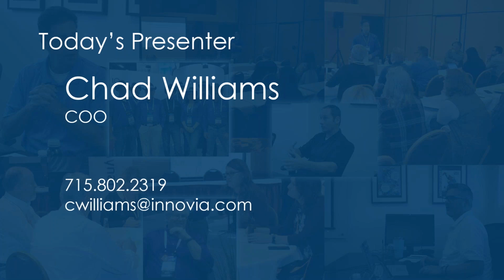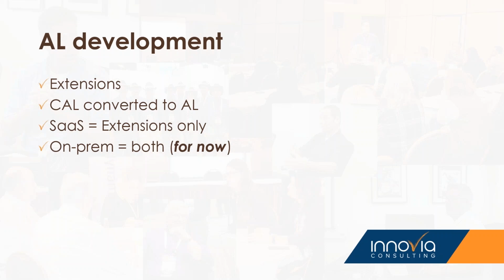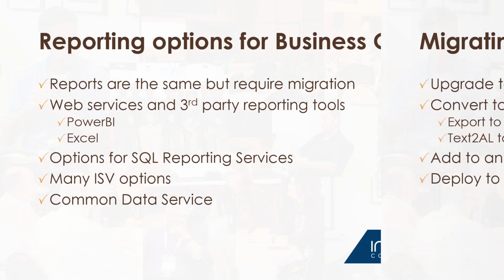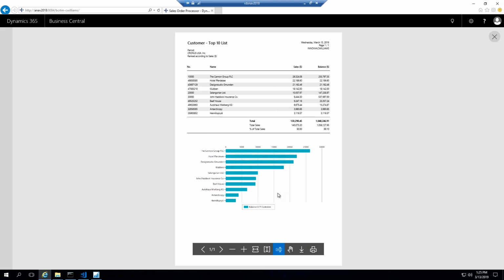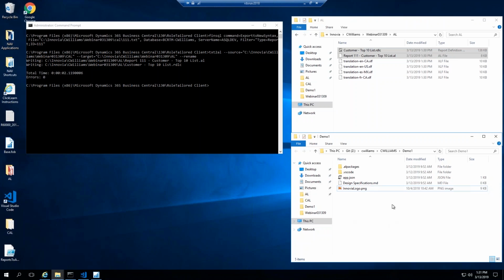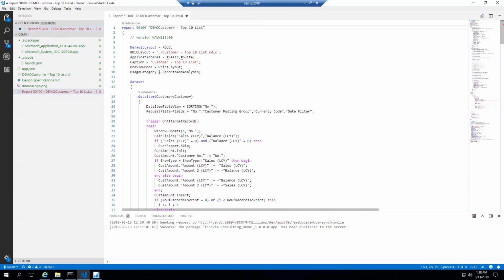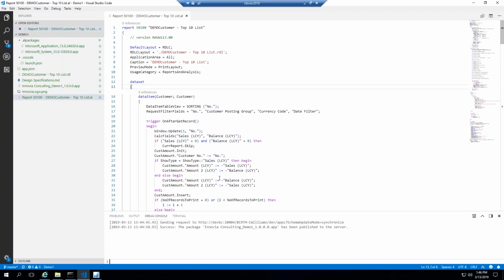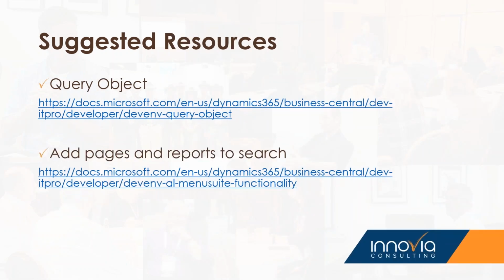Business Central: Custom Reporting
Are you having trouble accessing your data? How you access your data options has now changed. Watch this webinar, and Chad will help resolve this issue and share some recommendations for your team.

Want even more Microsoft Dynamics 365 Business Central or Dynamics NAV development content? Look no further than our extensive training library

Have a question? We're happy to help!